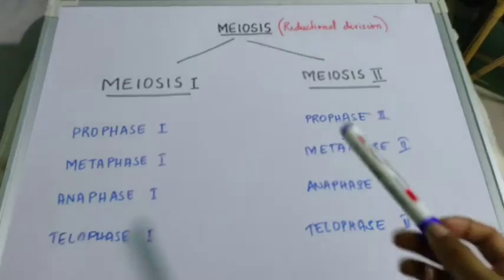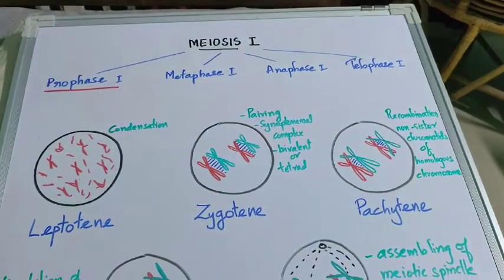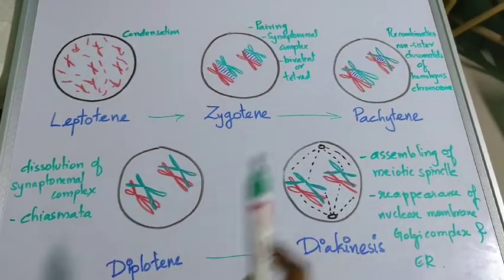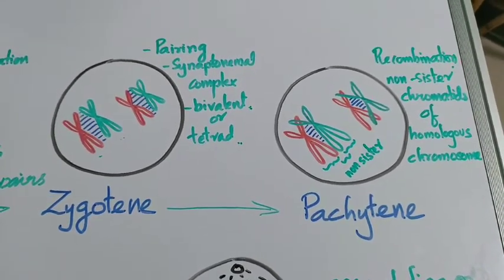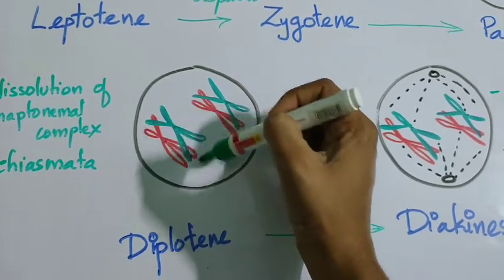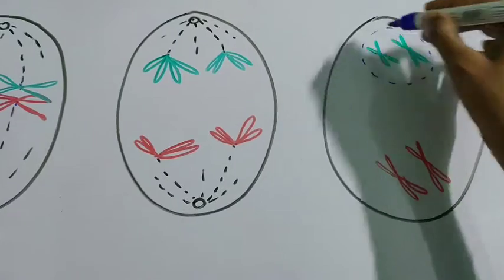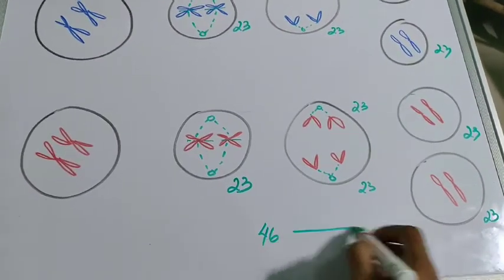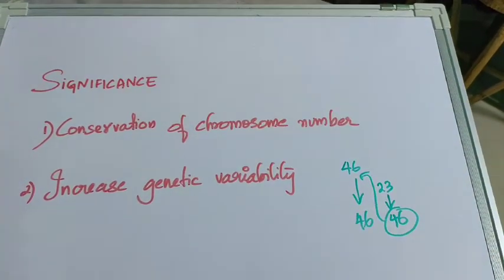Cell cycle and cell division| Meiosis| part 3